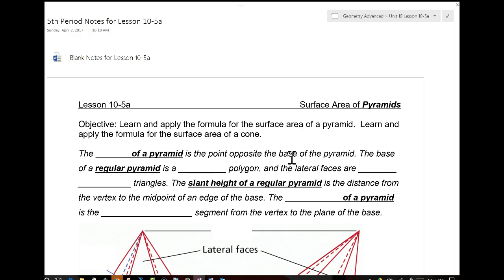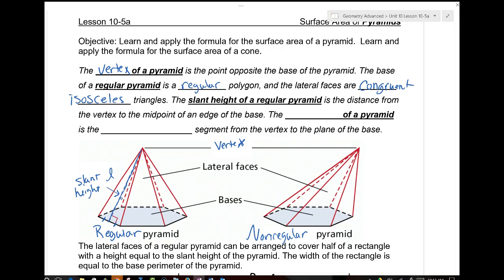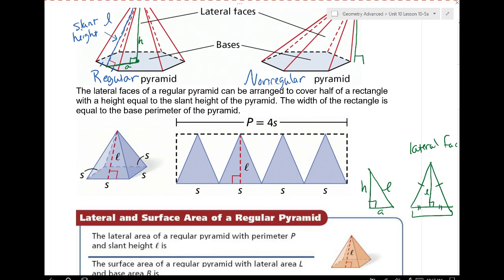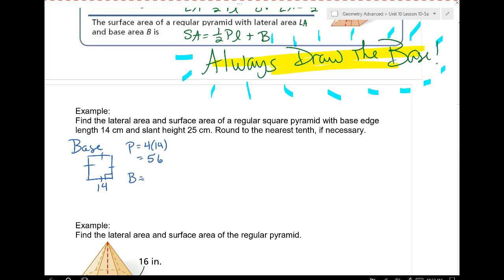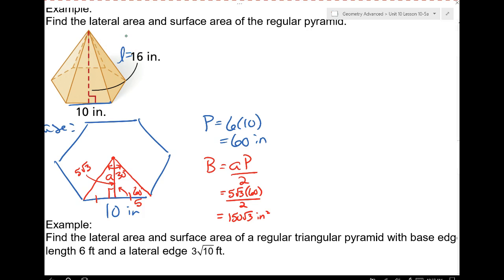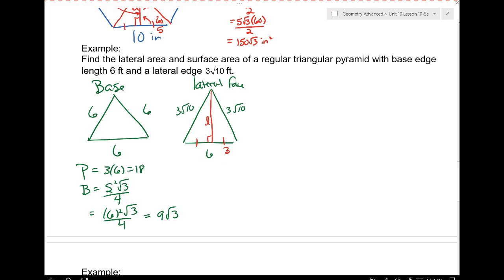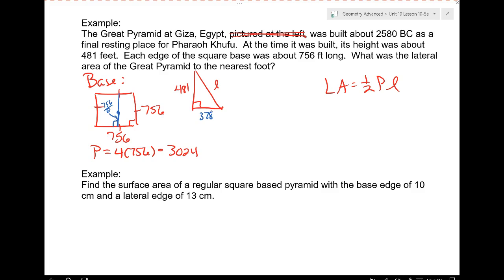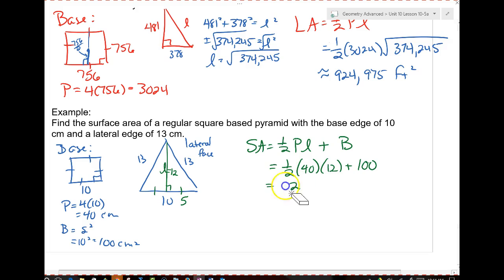Class Notes for Lesson 10-5a